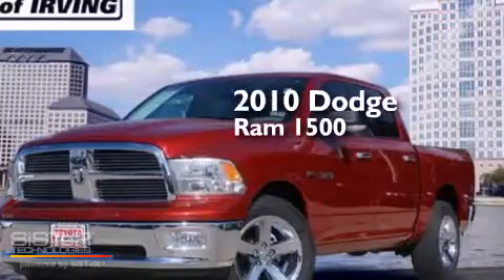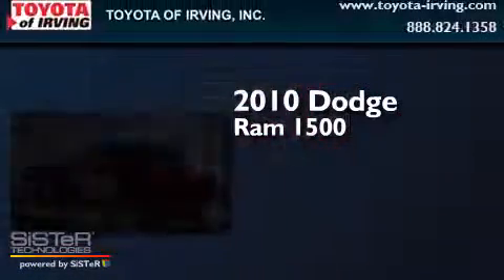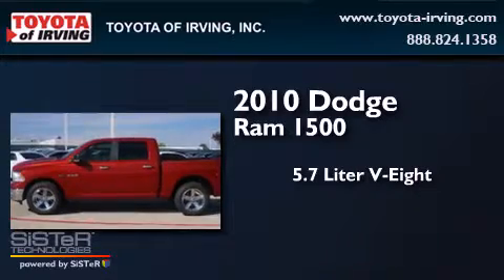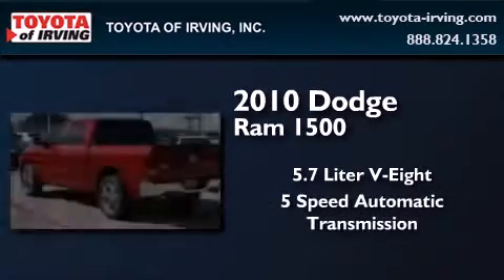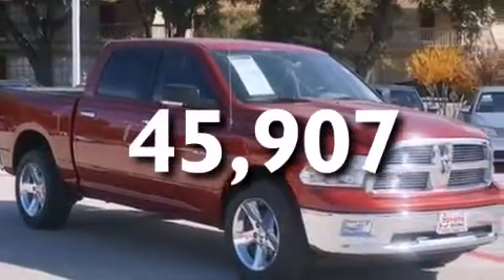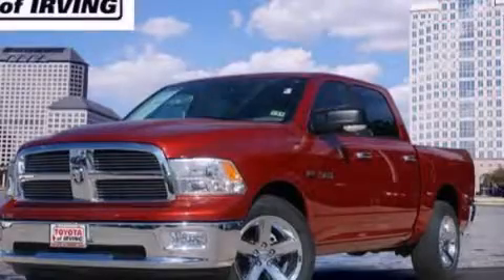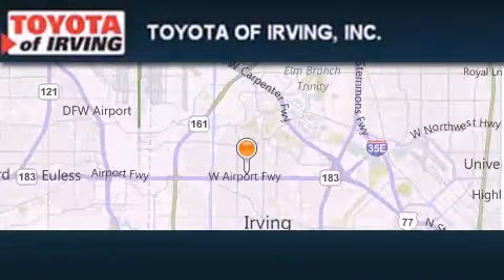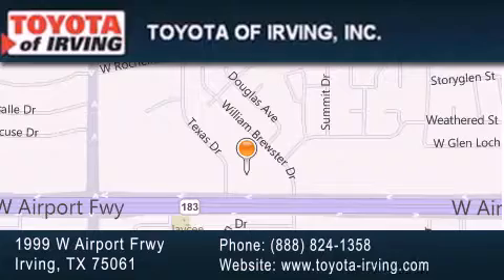2010 Dodge Ram Irving TX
We've been honored to serve the Irving TX area , we promise that your experience at our dealership will exceed your expectations ! Year : 2010 Make : Dodge Model : Ram Engine : HEMI 5.7L V8 Multi Displa Trans . : 5 Spd Automatic Exterior : Flame Red Clearcoat Miles : 45,907 Toyota of Irving 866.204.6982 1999 W. Airport Frwy Irving , TX 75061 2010 Dodge Ram Irving TX